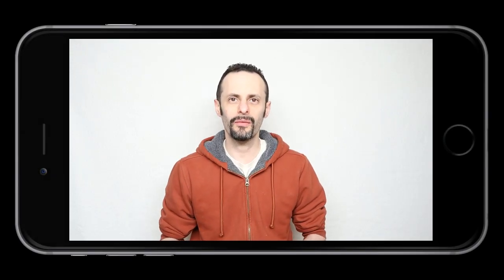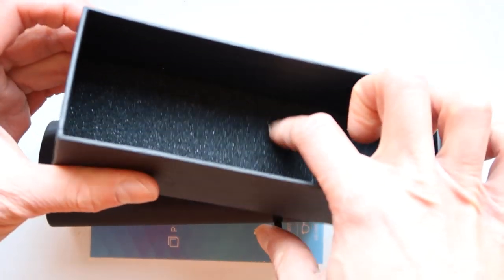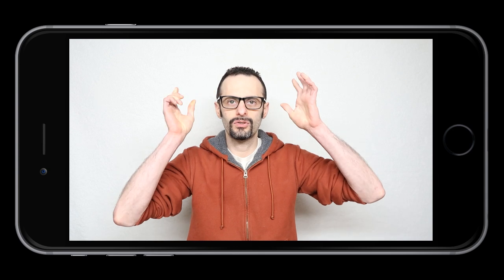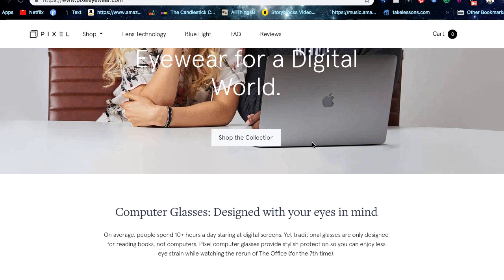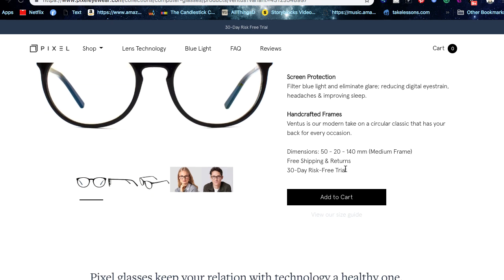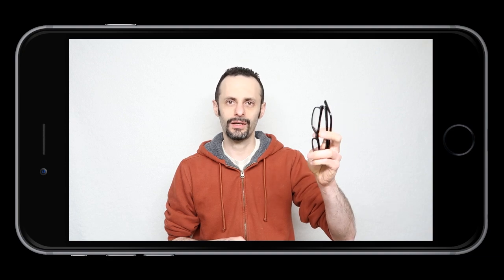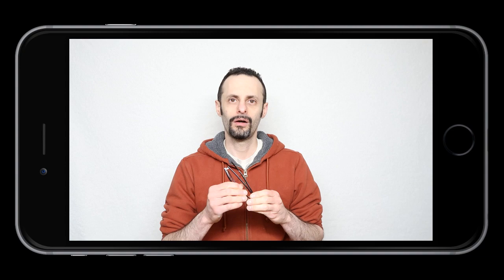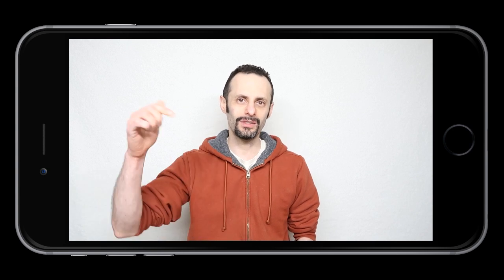Pixel Eyewear Review! Do Computer Glasses Work?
*Not a sponsored review bought it using my own money not paid to review this watch.

1 Month FREE Amazon Prime